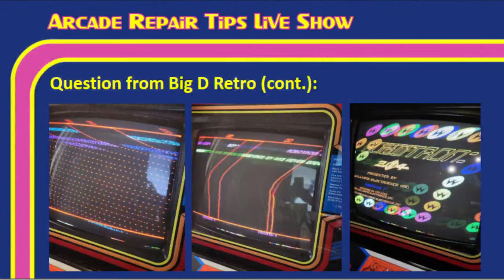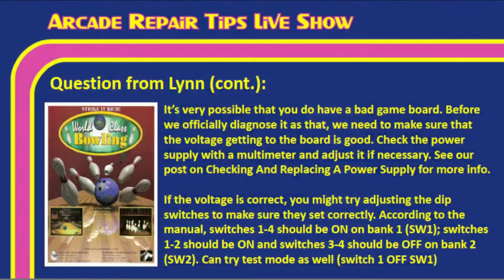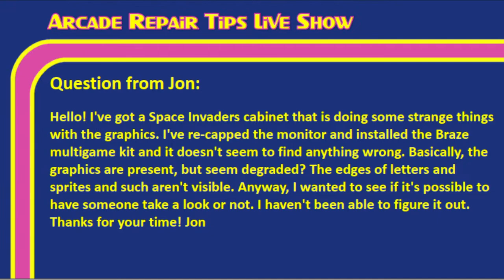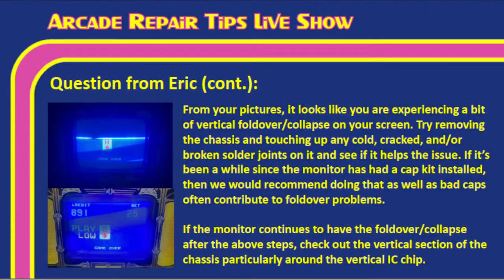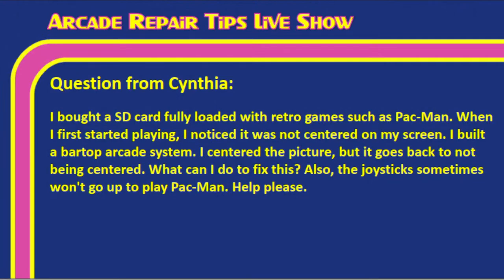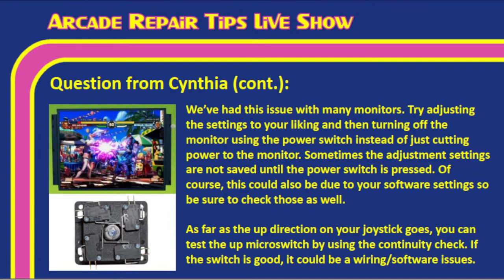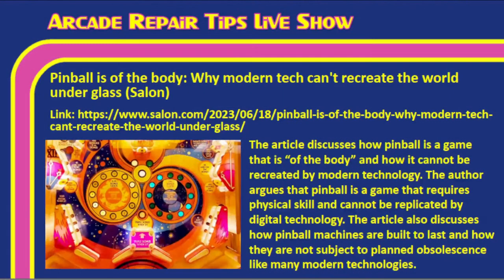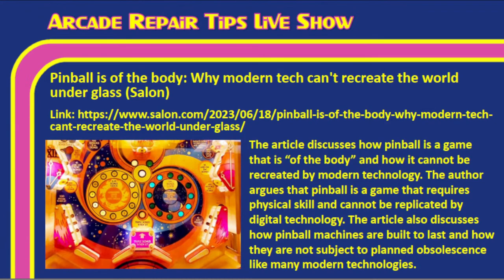Arcade Repair Tips - Live Show Episode 77 - Adjustments Are Tricky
Welcome to the Arcade Repair Tips Live Show! In this episode, Tim Peterson and Jonathan Leung will discuss arcade repair, restoration, news, and more!

Show Links:
Wells Gardner v1001, v1002, v1003 19" & 23" Multi-Cap B+ Filter Cap (Arcadeshop)

Atari Releasing New Game, Mr Run and Jump, As An Atari 2600 Cartridge (Atari)

Pinball is of the body: Why modern tech can't recreate the world under glass (Salon)

iiRcade Inc. Declares Bankruptcy

After Show Links:
Wanna start investing? It's free and you'll get a free stock!

Want some free advertising for your YouTube channel? We're looking for people to submit short videos (10 minutes or less) about arcade related topics. If we like it, we'll use it during one of our Live Show episodes! Make sure you put a plug in for your channel so people will know where to find you. We look forward to seeing your submissions!

Chapters
00:00 - Pre-Show Countdown
09:09 - Live Show Start
22:58 - Question from Big D Retro - Robotron - Monitor Out-Of-Sync (Kortek)
31:02 - Question from Lynn - World Class Bowling Deluxe - Black Screen, No Sound
36:15 - Question from Jon - Space Invaders - Graphics Degraded, Missing Edges of Letters and Sprites
44:01 - Question from Eric - Hi Lo Double Up Joker Poker - Vertical Collapse/Foldover
48:06 - Question from Cynthia - Bartop Multicade - Screen Centering Issues, Joystick Up Not Always Working
56:37:39 - Quick Questions and Answers - Bob (Basement Humidity & Wells Gardner NOS Warehouse), Gian (Bally BINGO machine videos)
1:06:35 - Discussion - Atari Releasing New Game, Mr Run and Jump, As An Atari 2600 Cartridge (Atari)
1:08:52 - Discussion - Pinball is of the body: Why modern tech can't recreate the world under glass (Salon)
1:12:11 - Discussion - Man's mystery purchase unveils stunning surprise (WFAA)
1:15:44 - Discussion - iiRcade Inc. Declares Bankruptcy
1:34:48 - Live Show End
1:37:01 - After Show Start
2:36:40 - After Show End